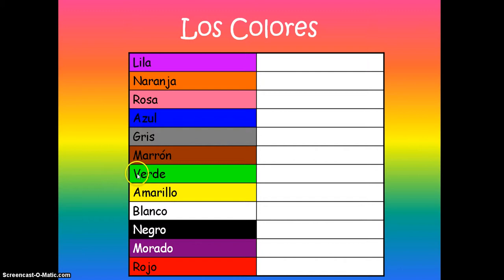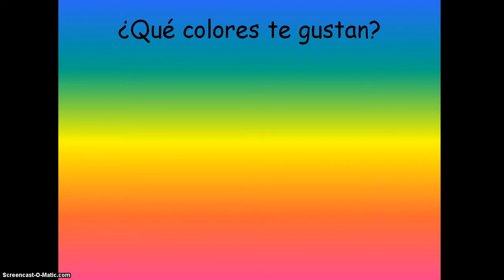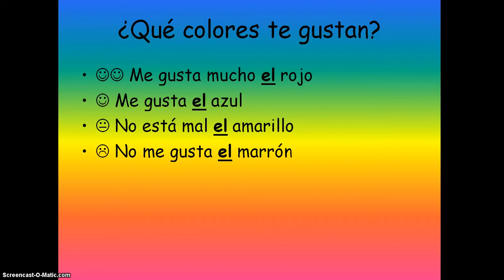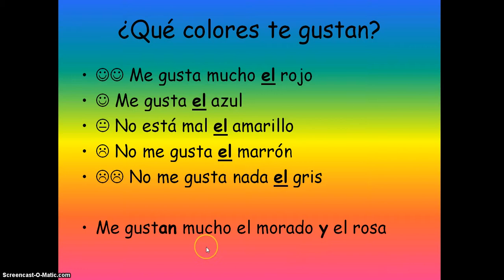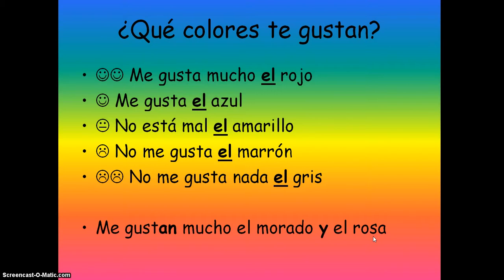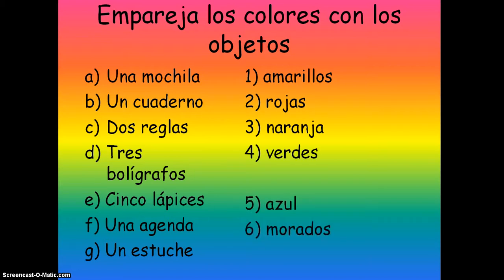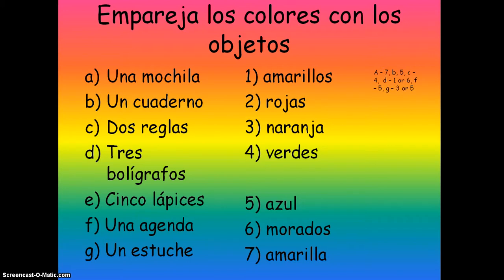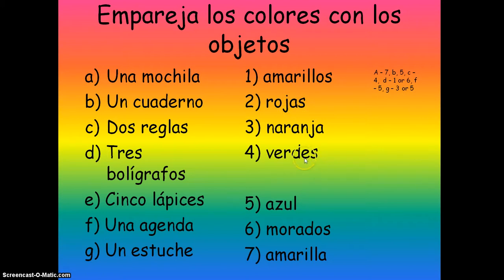Colours in Spanish with practice of opinion vocabulary and use with things in a bag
Many thanks for the production of the main part of the video.